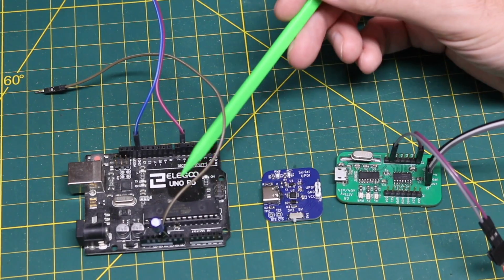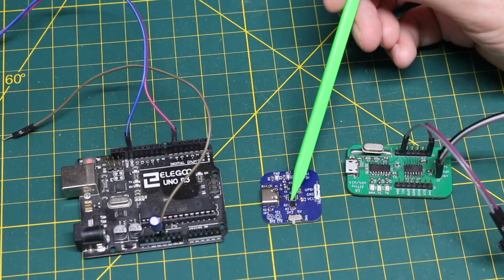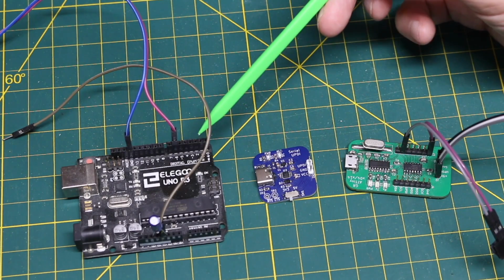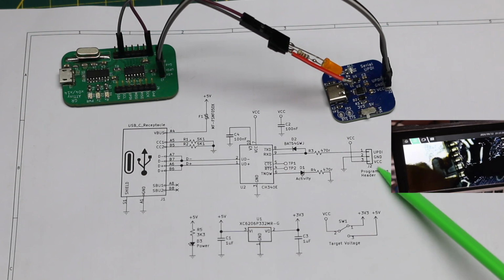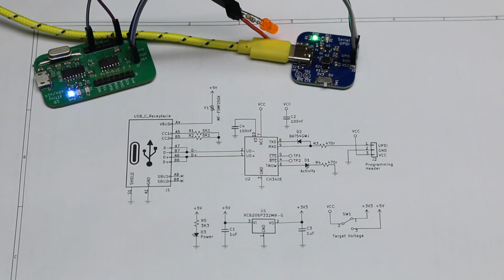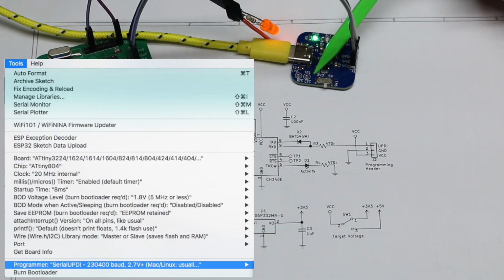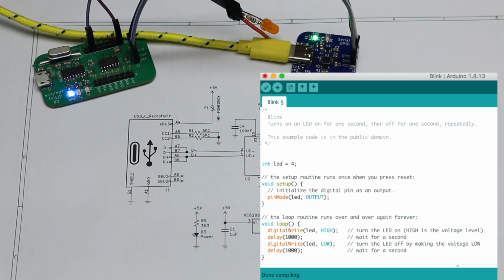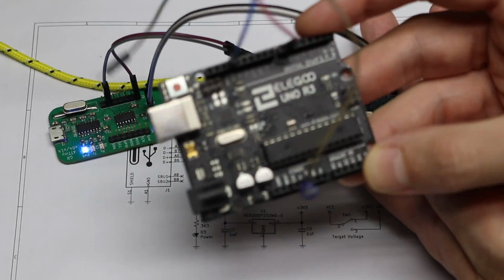Serial UPDI Programmer for Arduino IDE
Serial UPDI programmer for Atmel devices in Arduino IDE